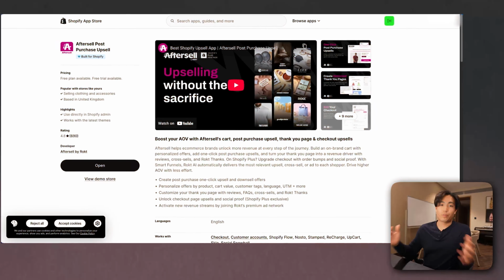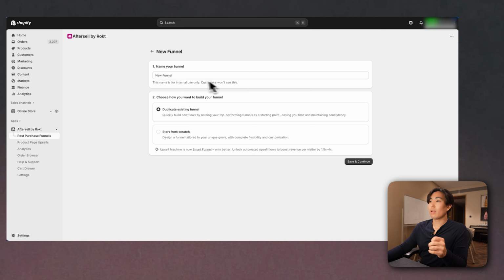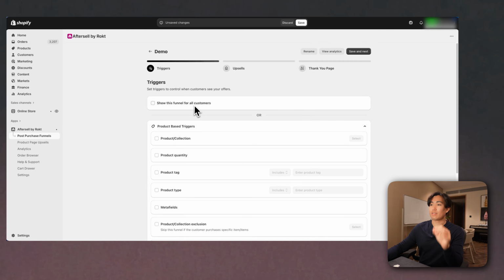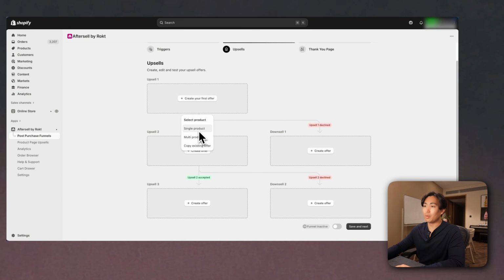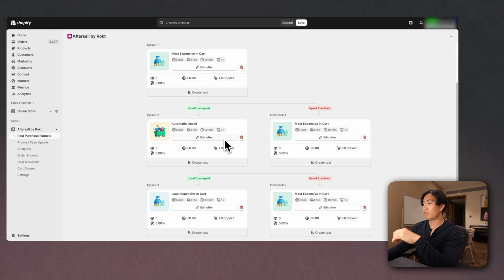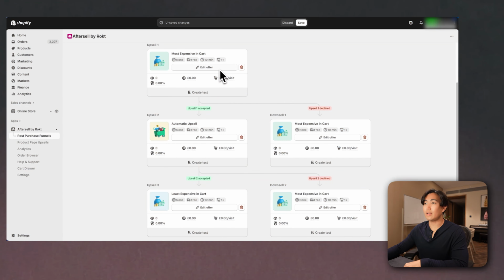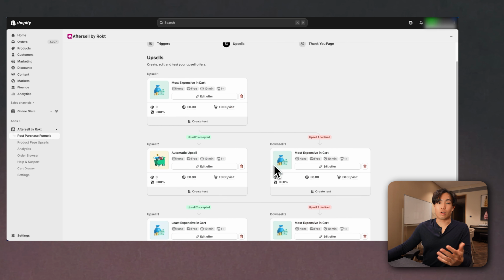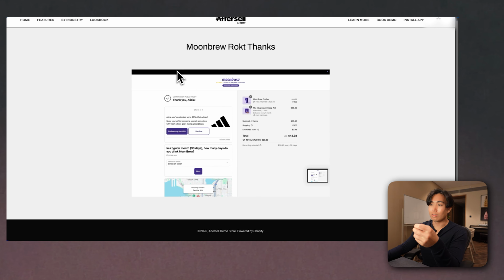How I Made an Extra $142,000 With This Post Purchase Upsell Strategy (Aftersell Tutorial)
Learn how to generate more revenue with a smart post-purchase upsell strategy. This video covers best practices for setting up your upsell app to increase sales and boost your AOV. Implement these e-commerce tips today!